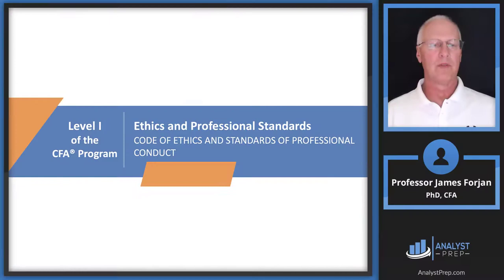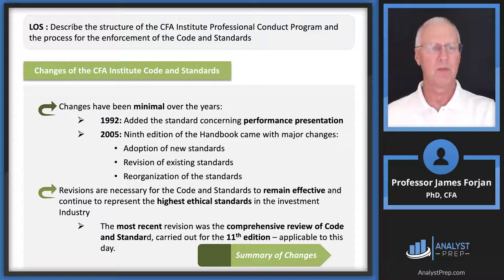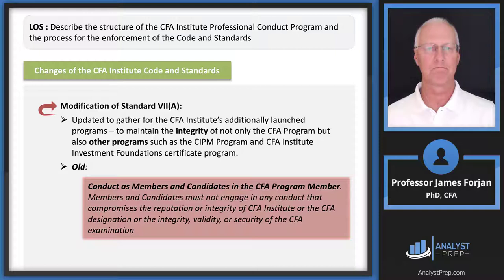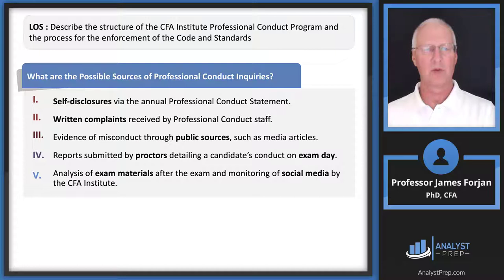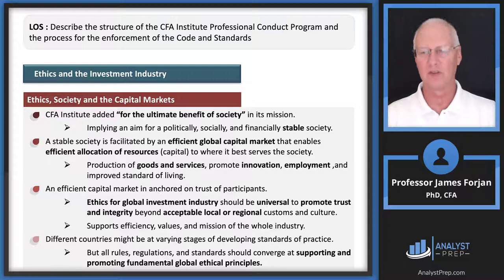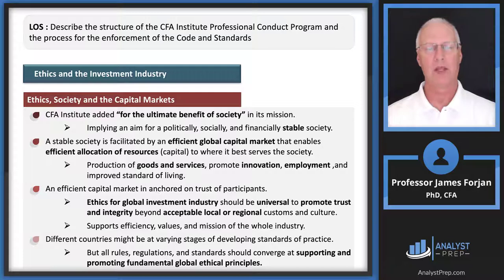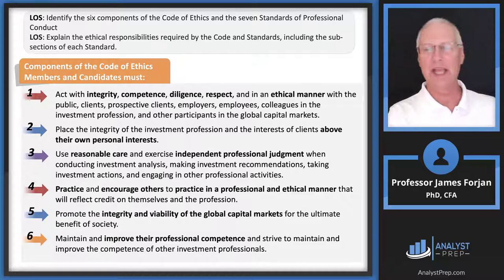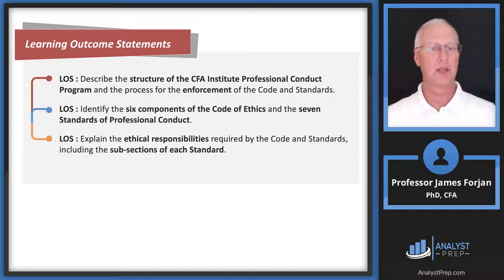Code of Ethics and Standards of Professional Conduct (2024 Level I CFA® Exam – Ethics – Module 2)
Topic 10– Ethics
Module 2 – Code of Ethics and Standards of Professional Conduct
LOS : Describe the structure of the CFA Institute Professional Conduct Program and the process for the enforcement of the Code and Standards.
LOS : Identify the six components of the Code of Ethics and the seven Standards of Professional Conduct.
LOS : Explain the ethical responsibilities required by the Code and Standards, including the sub-sections of each Standard.